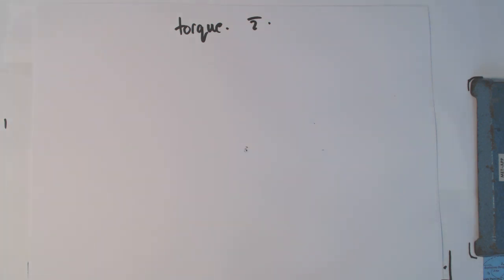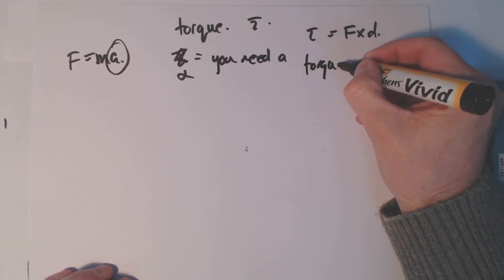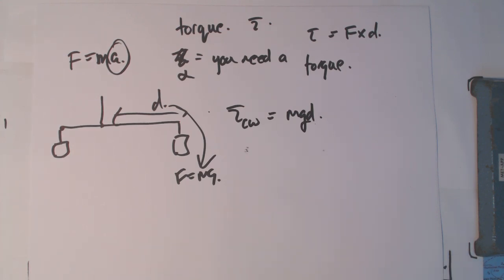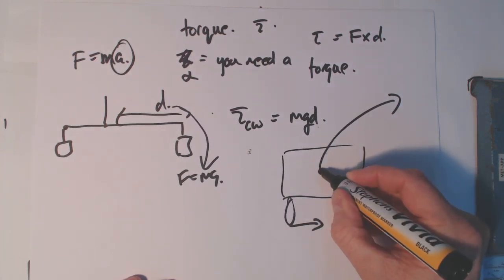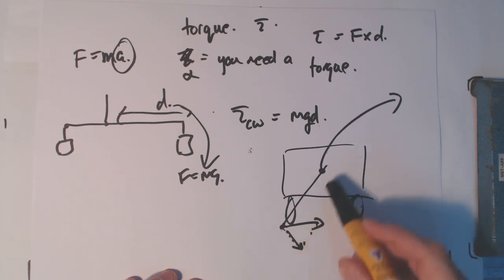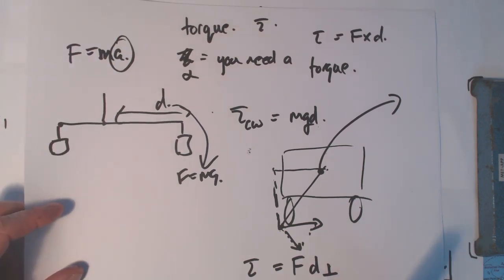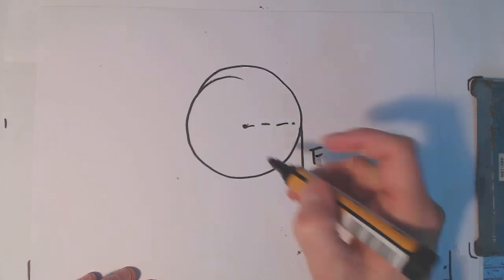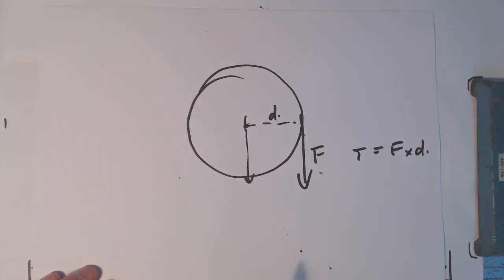4 torque and force couple